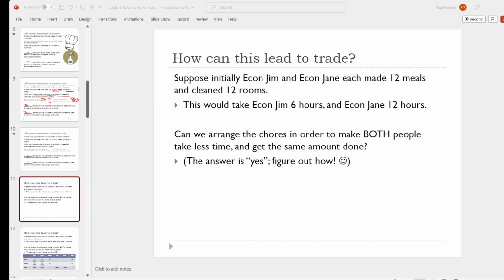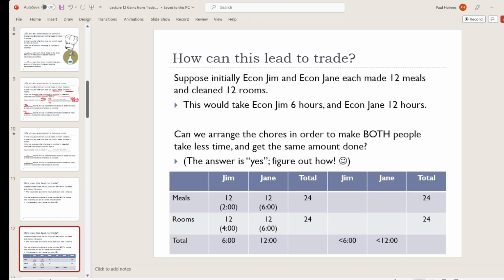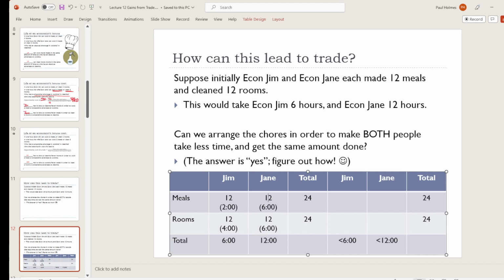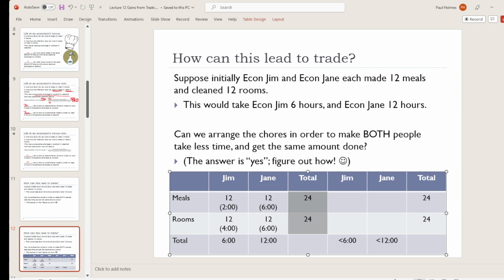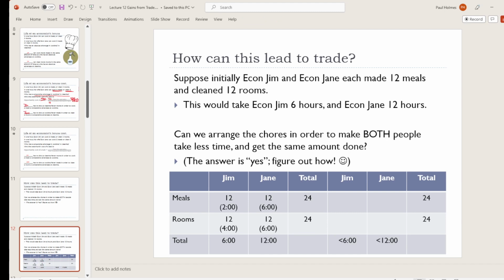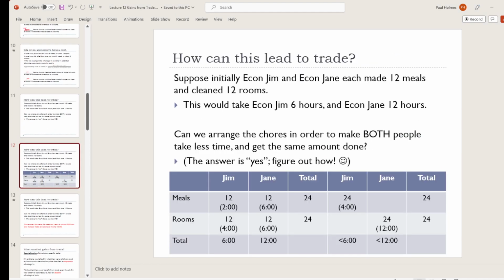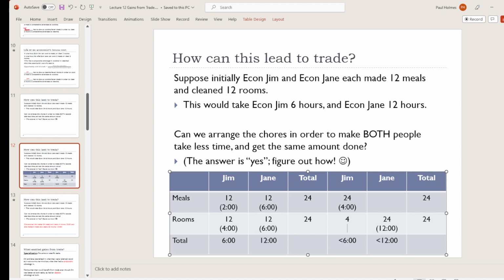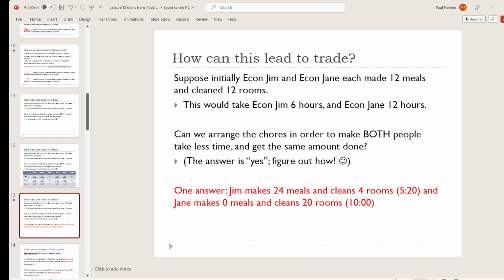Micro 12 5